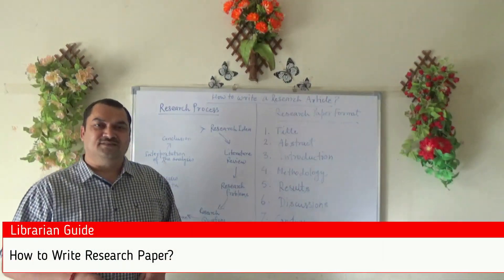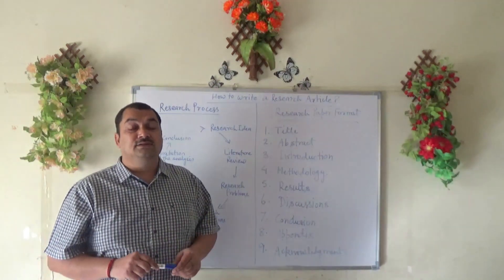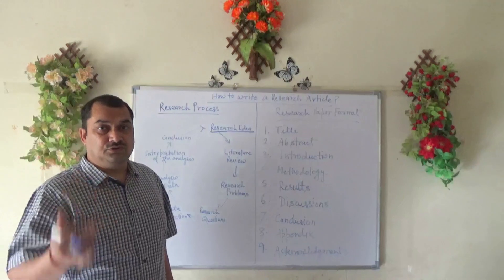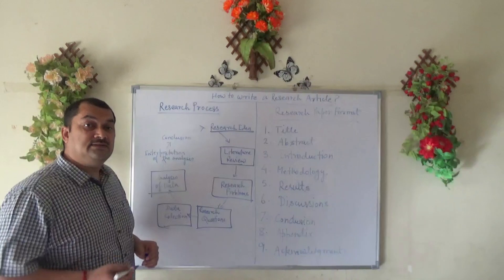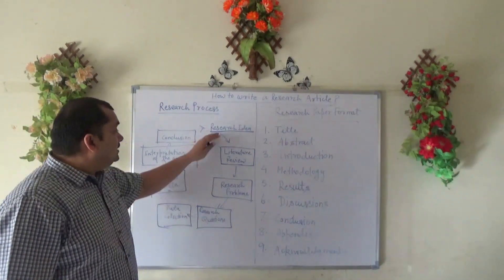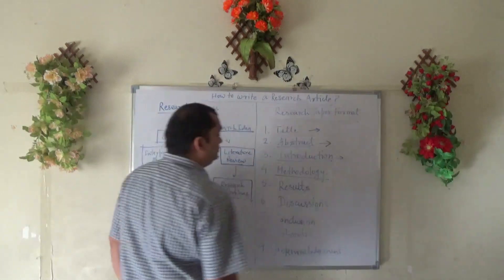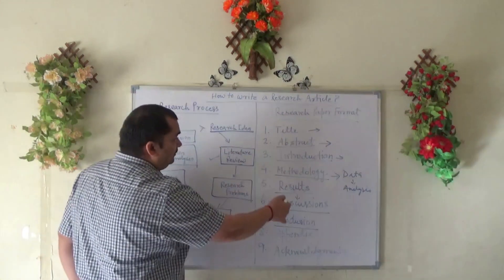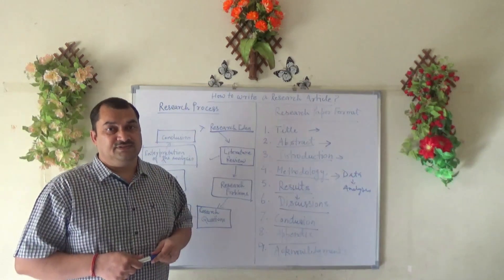How to Write Research Article?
Research Writing is a process of converting the research analysis in to text following some process.
This video covers the process of writing research article from research idea to conclusion and publication.
Hope this video will help to write research paper.

Your suggestions are most welcome in order to improve the content.

Thanks
DP Tripathi